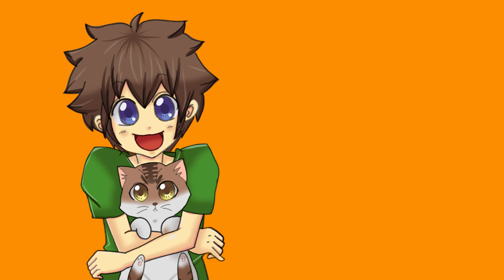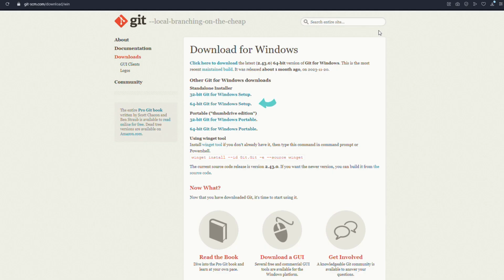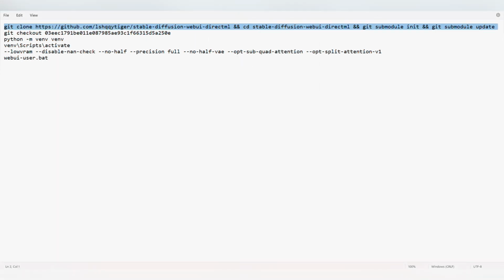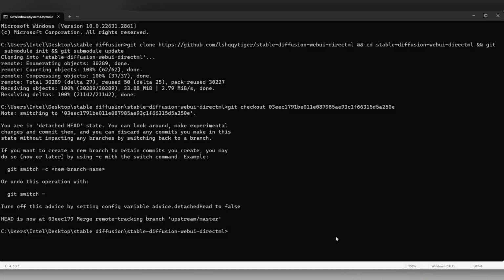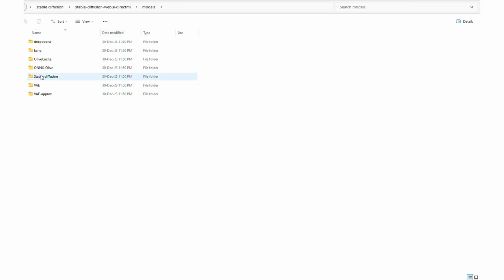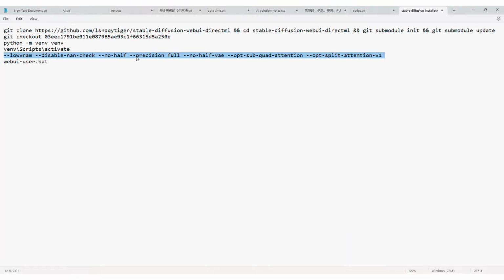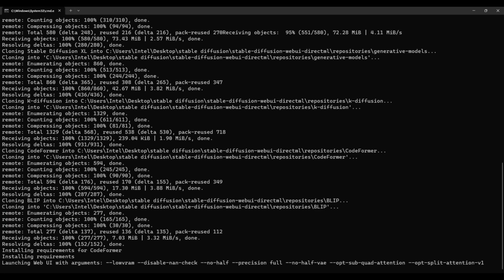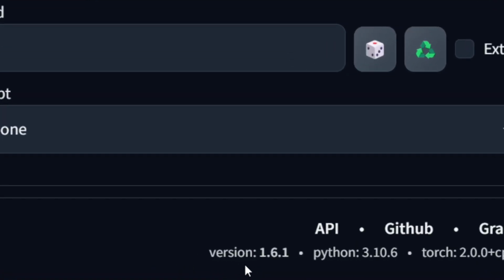lshqqytiger/Stable Diffusion: Fresh Install Stable Diffusion 1.6.1 From Any Version for AMD GPU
This installation is based on Stable Diffusion web UI with DirectML by lshqqytiger

Git Clone Code
git clone && cd stable-diffusion-webui-directml && git submodule init && git submodule update

Git Checkout Code
git checkout 03eec1791be011e087985ae93c1f66315d5a250e

venv\Scripts\activate

Commandline Args Code
--lowvram --disable-nan-check --no-half --precision full --no-half-vae --opt-sub-quad-attention --opt-split-attention-v1